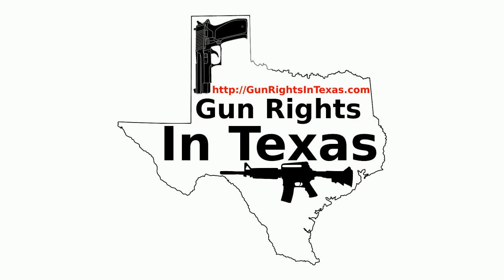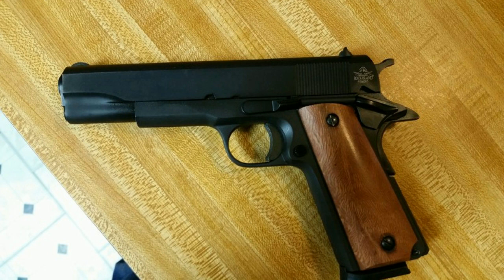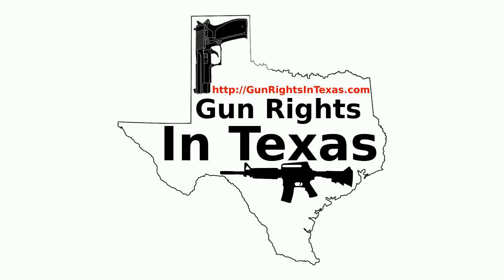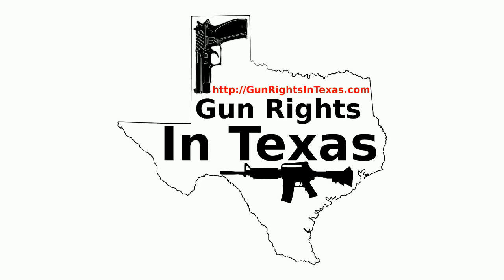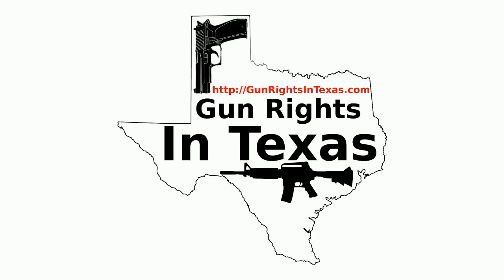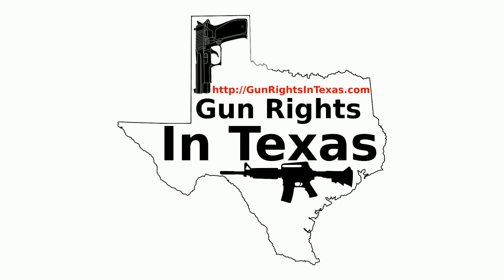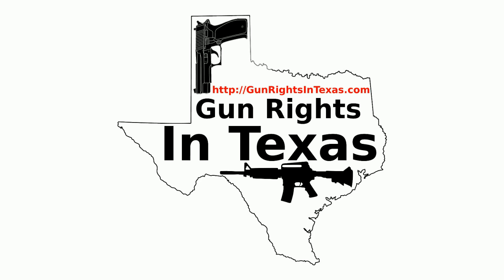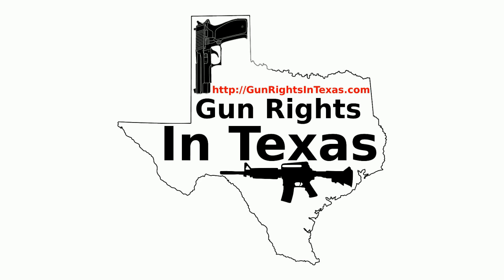Off the cuff thoughts on Gun fights -- GRIT #036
Gun Of The Show: Ray's Rock Island Armory Standard GI 1911.

Thoughts on gun fights:
    Get Training.
        Keep it current
        Practice to maintain your training.
    Carry as much as you can.
        Always carry, if you can legally.
        Always be armed,
    Be aware of your environment
        Upon entering a building or a room look for:
            Exits
            Cover
            Concealment
            Fatal Funnels and defensive positions
                Even if you have to retreat to it
                Public restrooms
            Potential targets for criminals
        Have a plan for your environment to:
            Fight your way to victory
            Fight your way out
            Flee the scene before the fighting starts
        Remain alert for threats
            Notice anyone wearing something that conceals their face
            Take note of anyone acting suspicious
            Watch for “Weapon” Tells
        Position yourself to better take advantage of your environment
    Should a situation require action
        Determine if fleeing is possible, and if it is the ideal solution, before hand.
        Remember that your plan will fail at some point and be ready to adapt
        Determine if you should:
            fight
            flee.
            fight to flee
            simply play along until the situation improves
            do nothing
        Once you commit to taking an action realize you are not bound to it
            You can flee if you’re fighting
            You can surrender if you’re fighting
                Might result in your execution
            You can fight if you’re fleeing
        Use your environment to your advantage
            Grab the fire extinguisher if unarmed
                Can be used to attack your enemy
                Can be used to obscure your position
        Escalate and de-escalate your actions to win
            To win you and your group need to
                Survive
                Have minimal injuries
    After Action
        See who is:
            Alive
            Injured
            Dead
        Call 911, make sure the authorities know:
            Who you are and what you look like
            Why you are calling
            Where you are
            What the threat’s status is
            How many people need help and what kind of injuries
        Call legal counsel
        Render aid if possible
            Do not risk your safety to do so
        Limit what you tell police to the basic facts
            Who/Where the bad guys are
            Who the victims are (you included)
            Where the evidence is
            Brief description of what happened
                Details should be given with legal counsel present